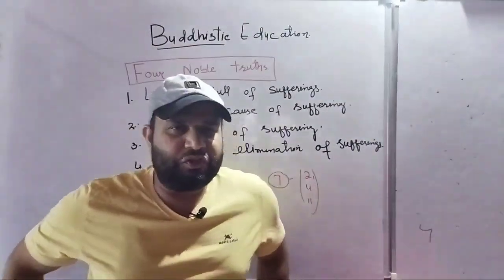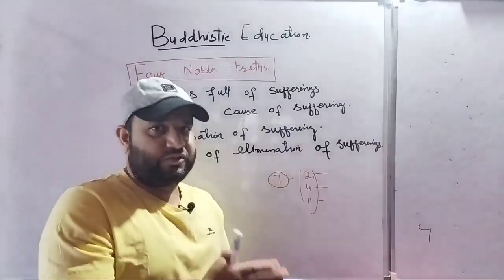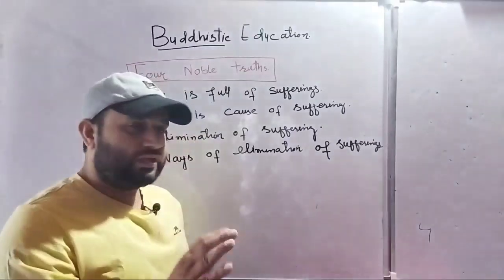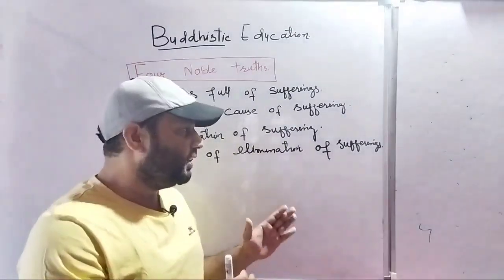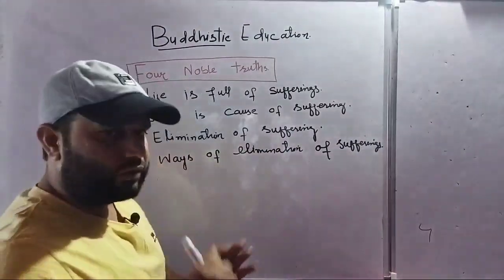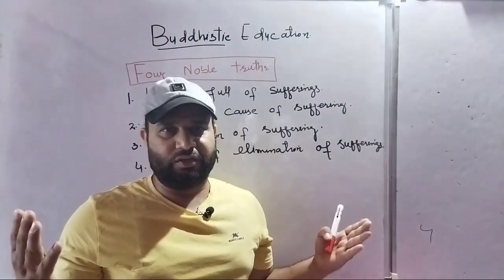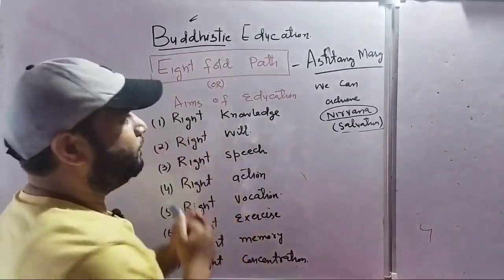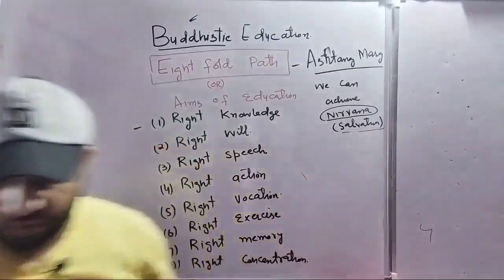FOUR NOBLE TRUTHS AND EIGHT FOLD PATH